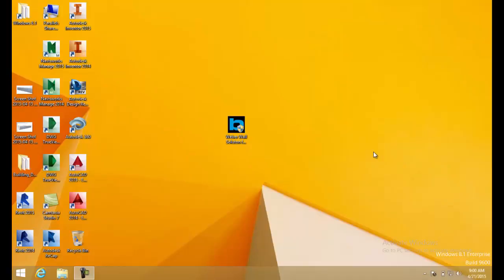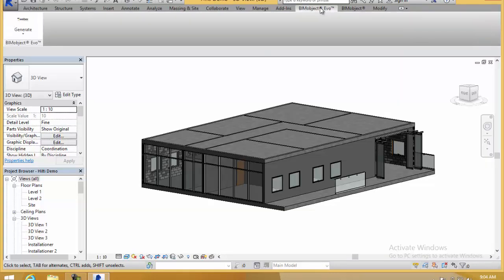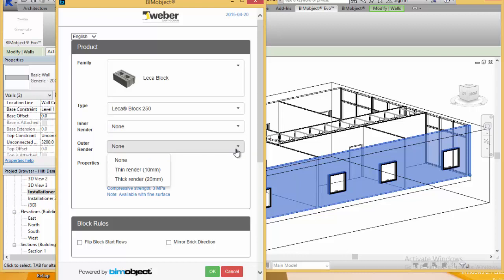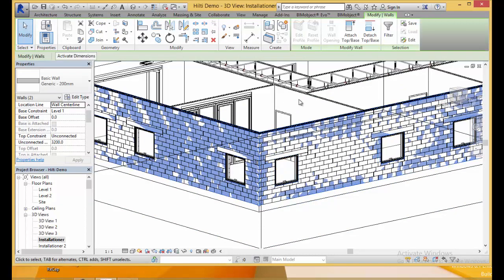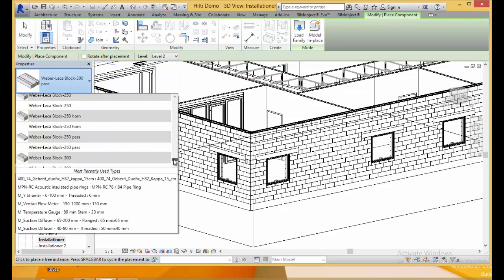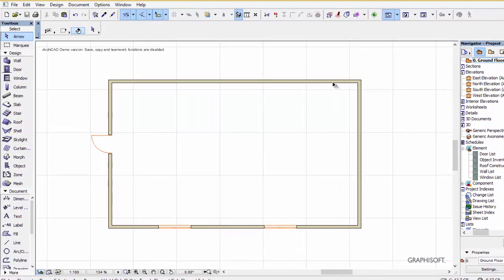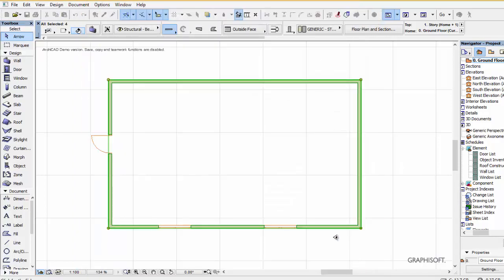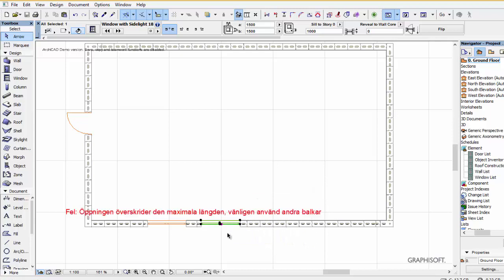Saint Gobain Weber wall solution for Revit and ArchiCAD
In this tutorial , you can see how the Saint Gobain Weber wall solution for Revit and ArchiCAD work. The Weber wall solution is a very flexiable and an easy to use sytem for ArchiCAD and Revit.